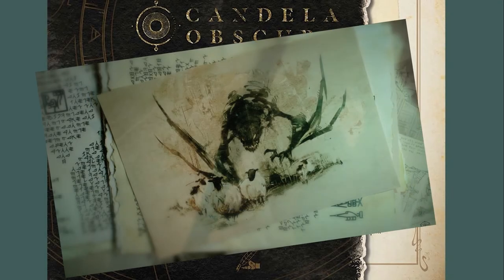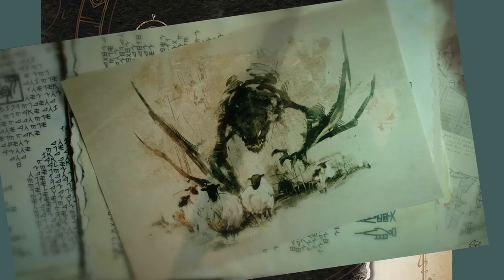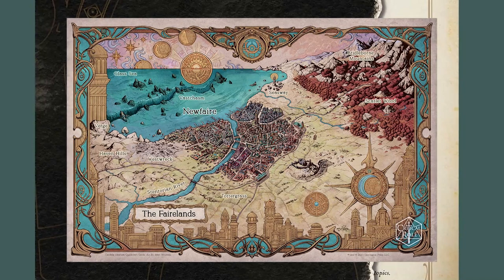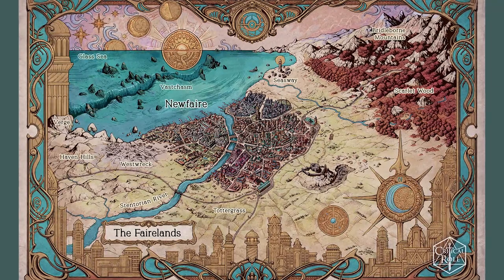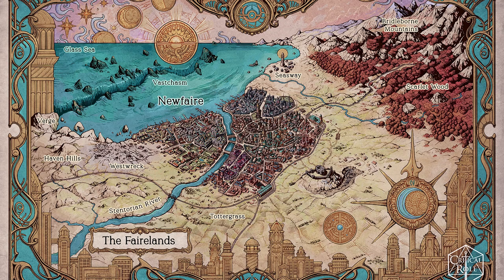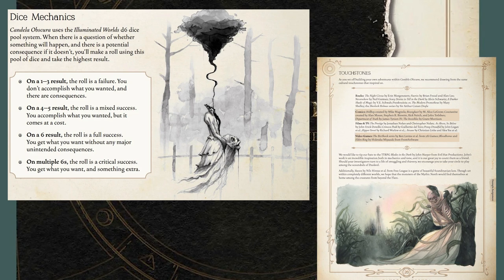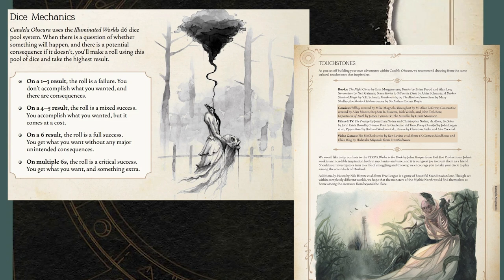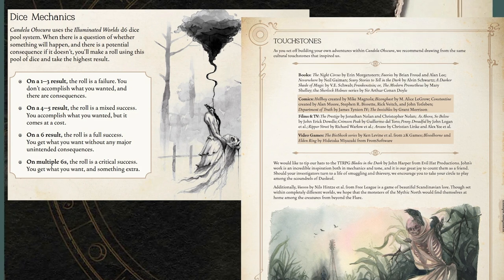RPG Dalliances #1: Candela Obscura is Excellent Mystery Horror Fun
Welcome to RPG Dalliances, where I wax poetic about my experiences with different pen'n'paper role-playing games! This first video was inspired by the extremely positive reactions my players and I had to Candela Obscura! It's a two-parter - once we wrap up the DRESSED TO KILL assignment, I'll talk about that one lots more.

As for Candela Obscura? Solid mechanics, fun and easy to get into. Intuitive for newcomers and veterans alike. Atmospheric setting - universal and specific enough at the same time. You want to know more? Listen on!

(This is more of an audio production, you can put it up as background to whatever you're doing, folks!)